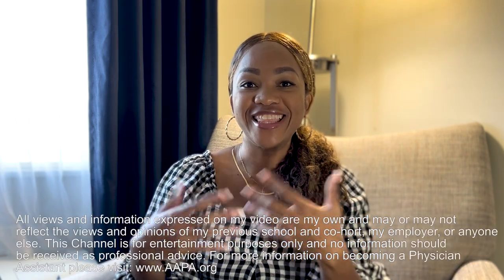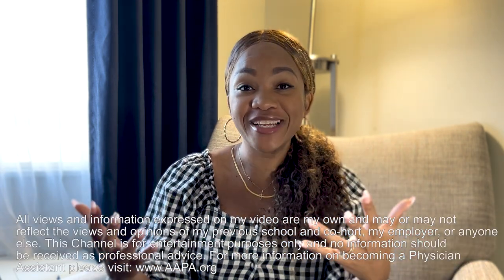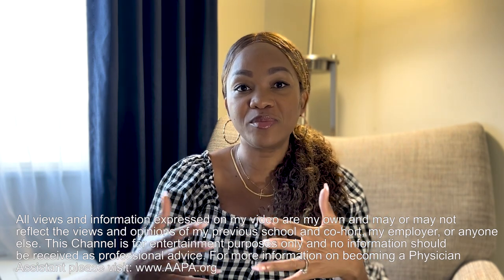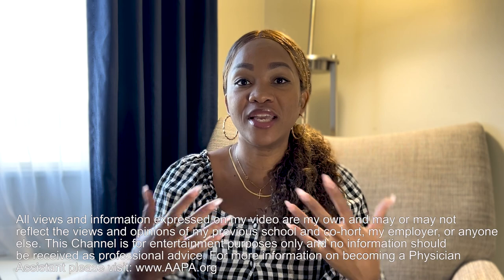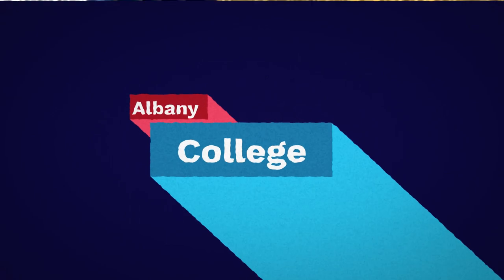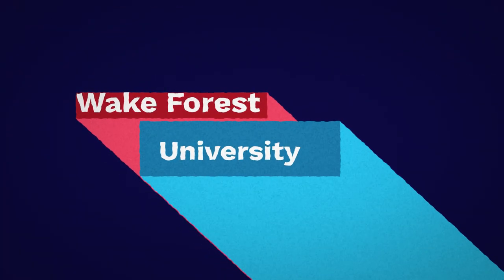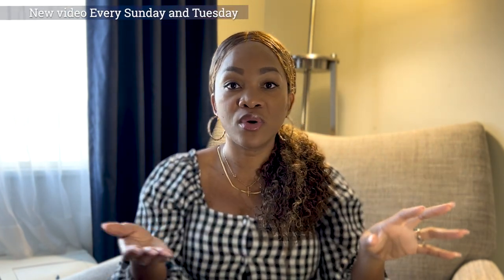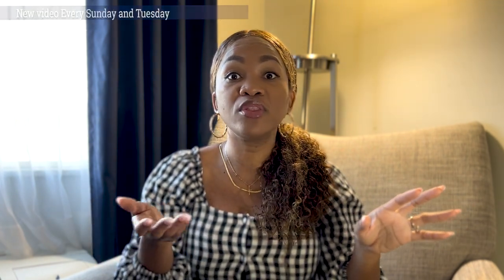What Are The Easiest PA Schools To Get Into?